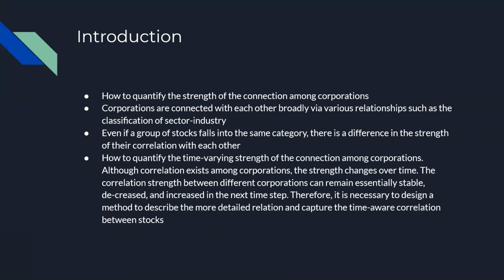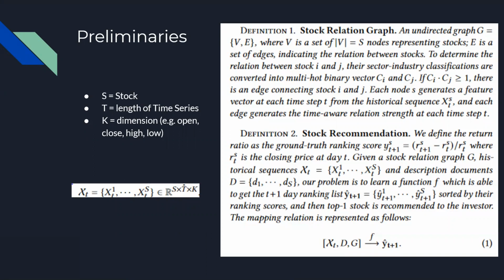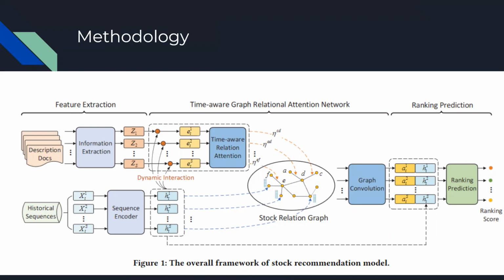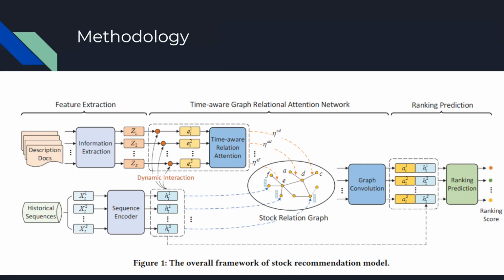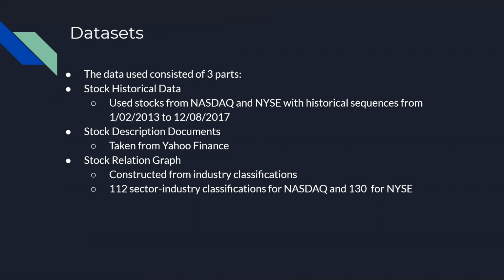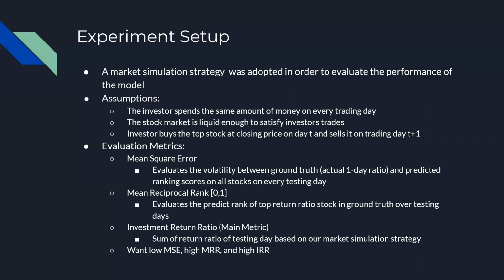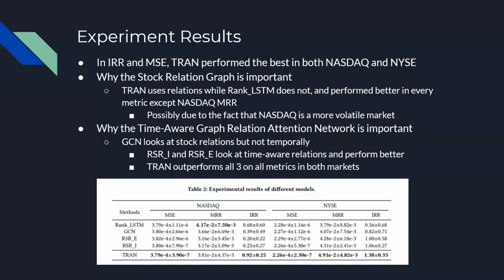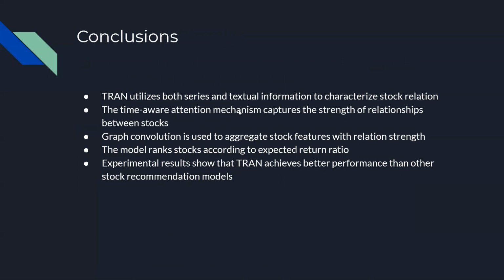CIS 5700 - Time-Aware Graph Relational Attention Network for Stock Recommendation Review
Mid-term review of paper for CIS 5700